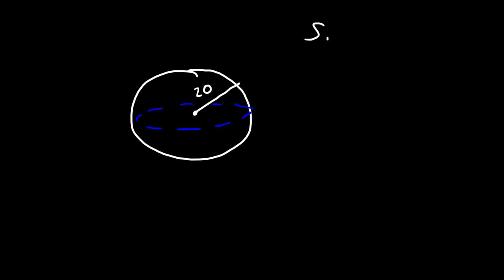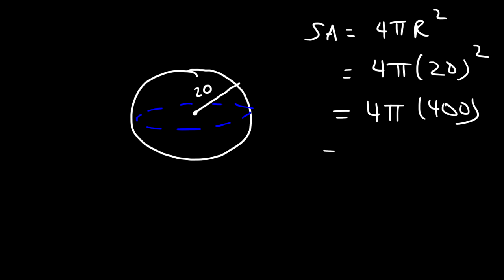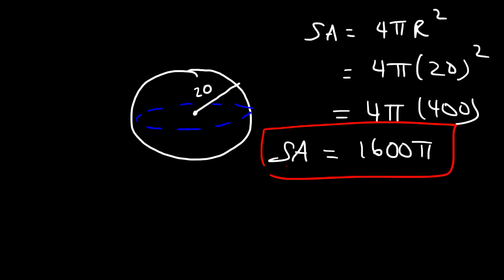Surface Area of a Sphere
This geometry video tutorial explains how to calculate the surface area of a sphere.